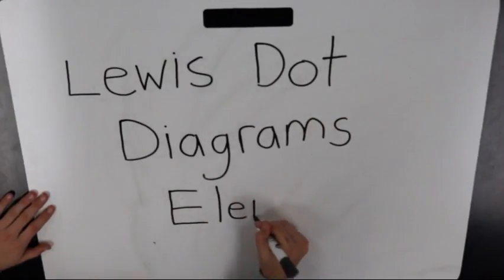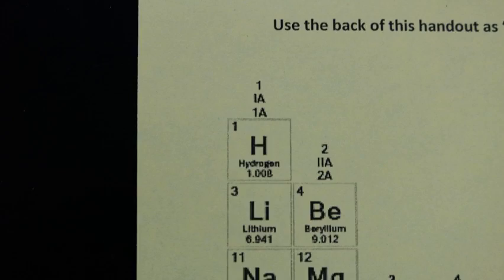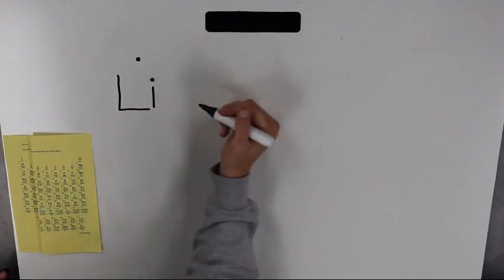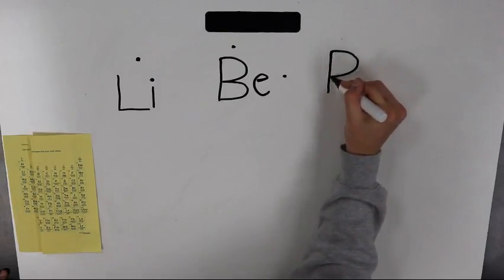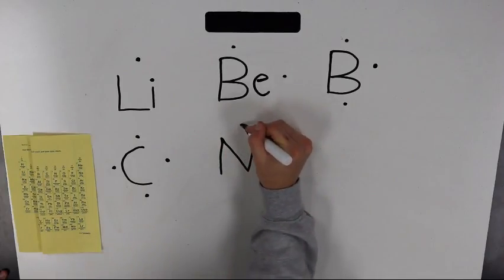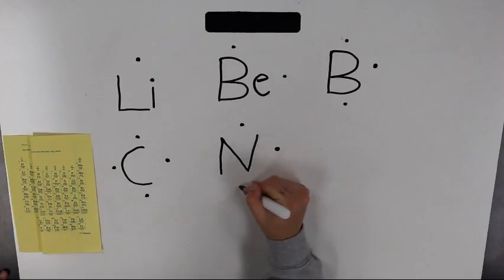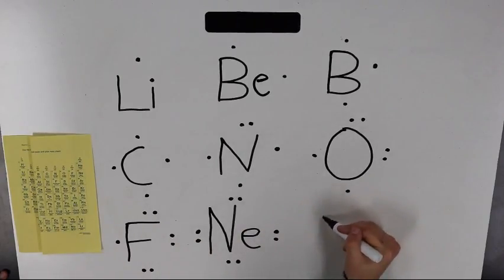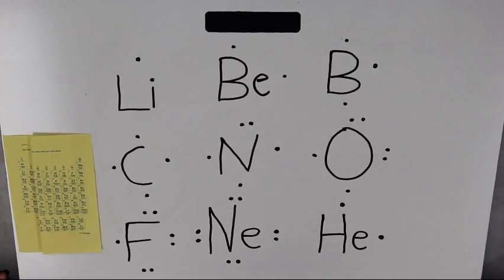Lewis Dot Diagrams for Elements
A How To video explaining how to draw Lewis Dot Diagrams for elements.